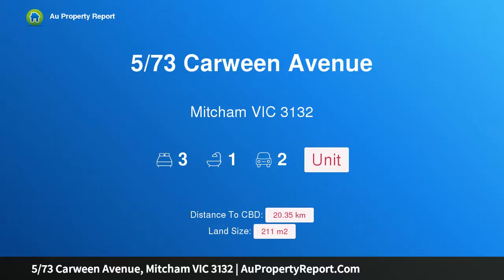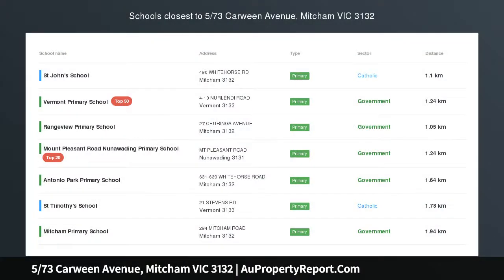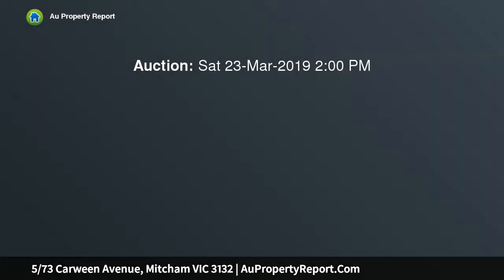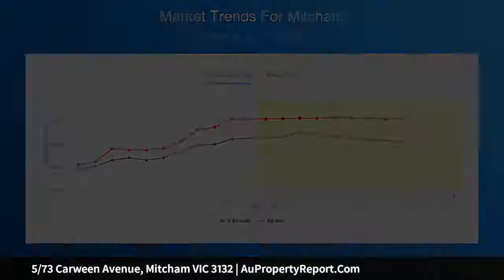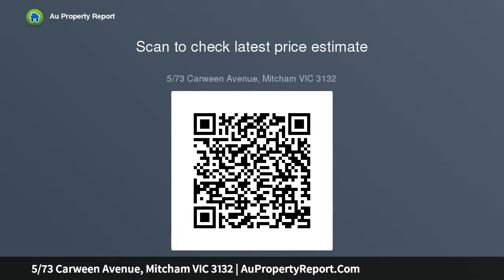5/73 Carween Avenue, Mitcham VIC 3132 | AuPropertyReport.Com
5/73 Carween Avenue, Mitcham VIC 3132
Property Type: unit
Bedrooms: 3
Bathrooms: 3
Car Space: 2
Enjoy The Ease Of Living